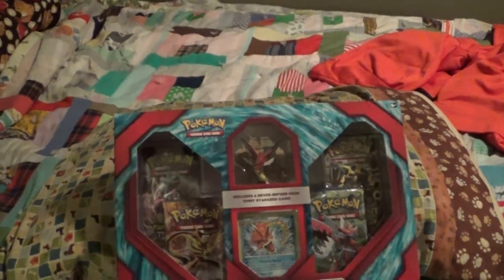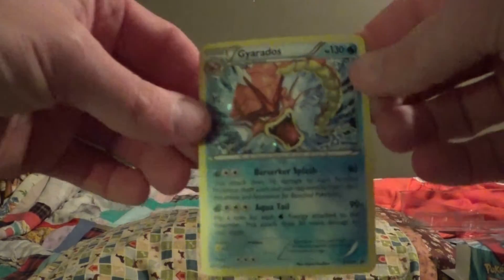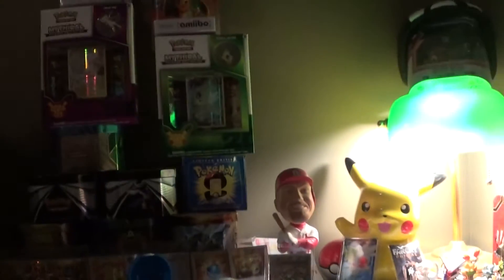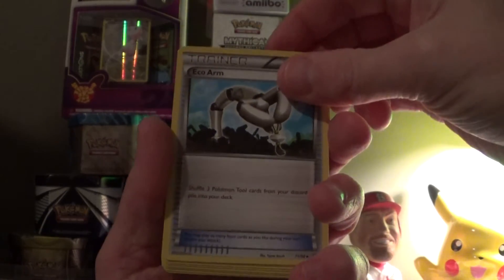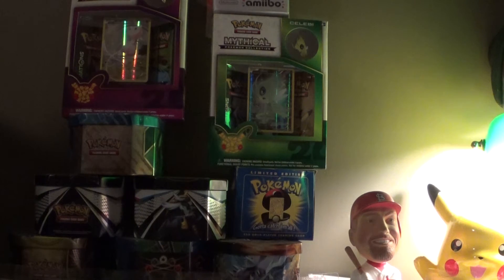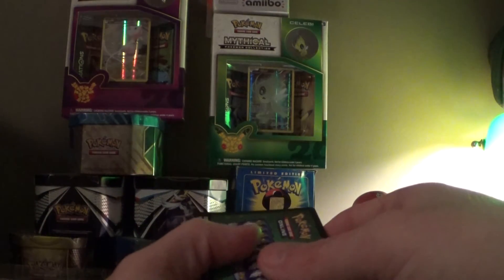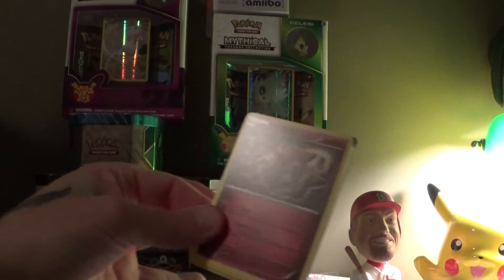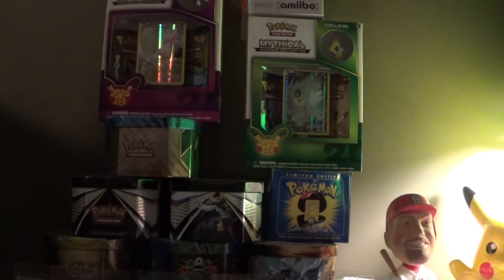Shiny Mega Gyarados collection opening ep.123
Finally got this in the mail...but now I want more.